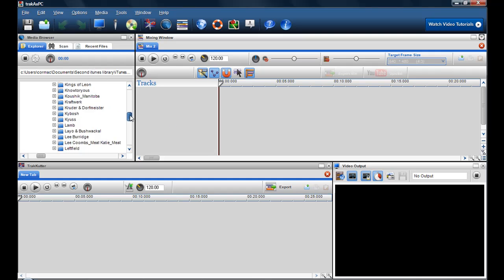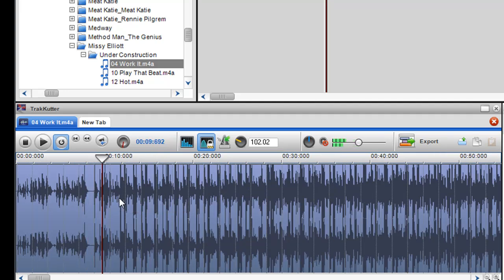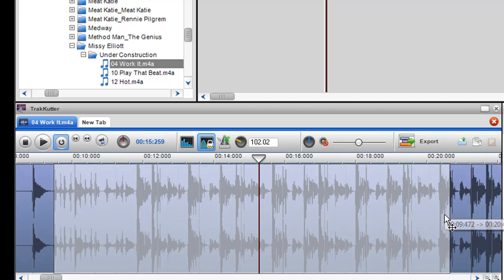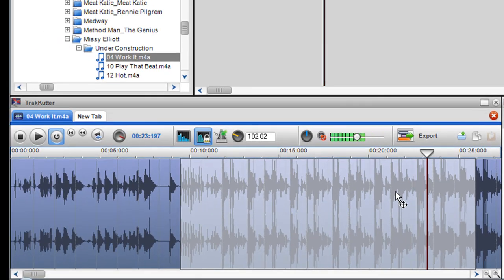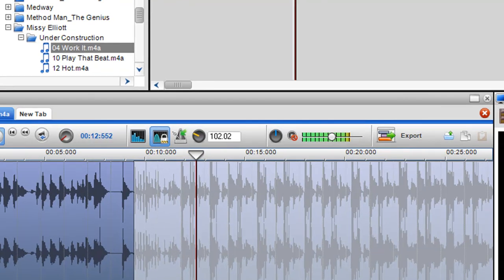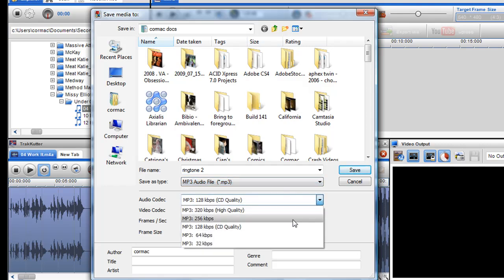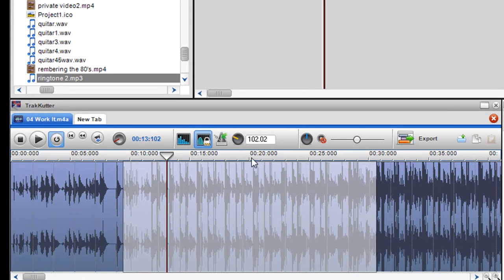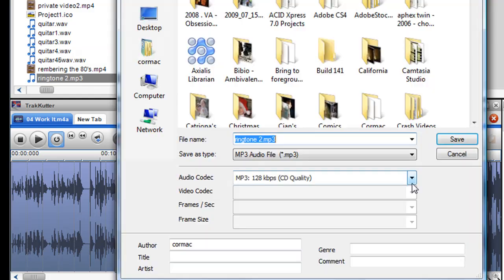How to create a ringtone in the trakkutter using TrakAxPC Pro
In this video I show you how quickly you can create a ringtone for your phone using your existing music library with the trakkutter in TrakAxPC Pro. You can edit your tracks simply by creating a selection and then exporting this selection to mp3. Then place the mp3 on your phone. You can download trakAxPC Pro at the following link: